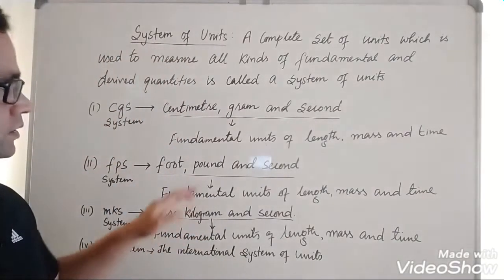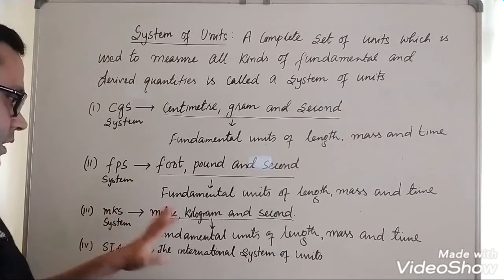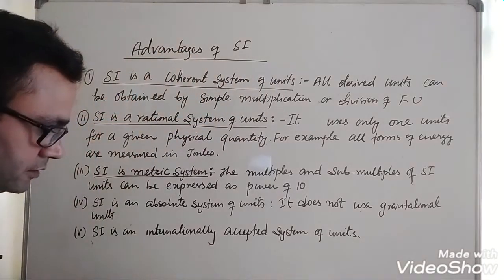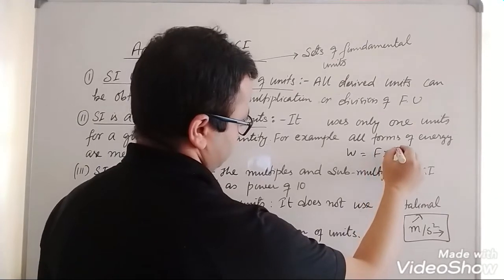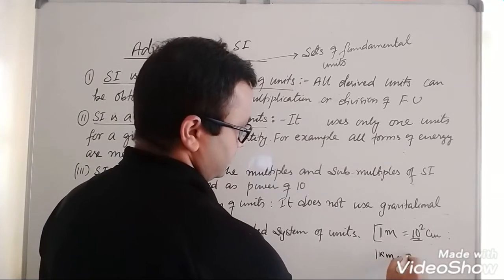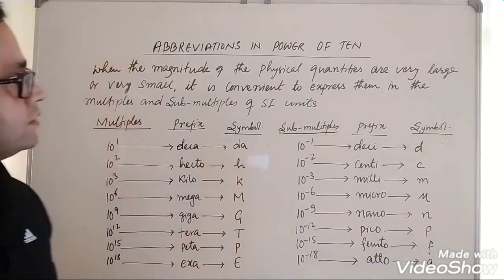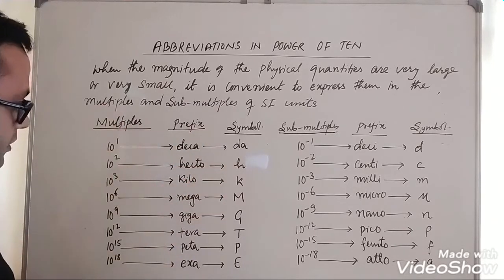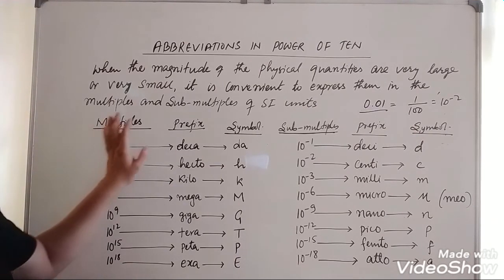physics (NCERT) UNITS AND MEASUREMENTS CHAPTER 2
In this video, we shall learning about: systems of units:A complete sets of units which is used to measure all kind of fundamental and derived quantities.
Four systems of units
cgs, fps, mks and SI systems
Abbreviations in power of ten:
When the magnitude of the physical quantities are very large or small, it is convenient to express them in the multiples or sub-multiples of SI units.

Keep watching
Keep learning
Units and measurements class 11
Class 11 Units and measurements chapter 2 physics.
class 11 physics units and measurements.mathematics and physics lesson